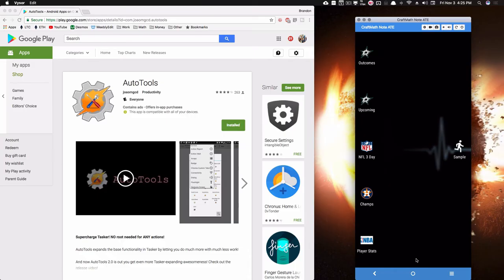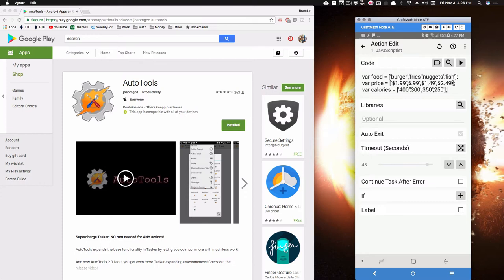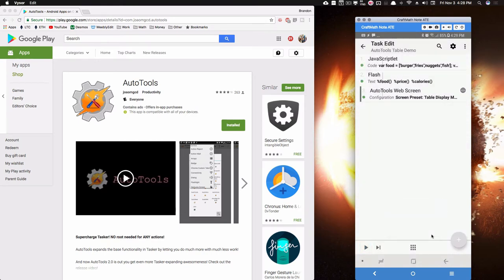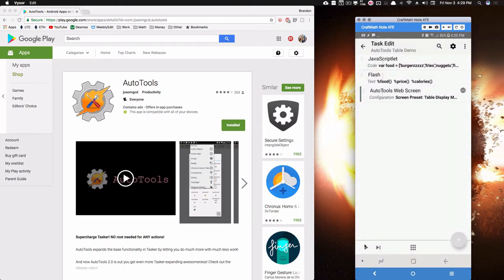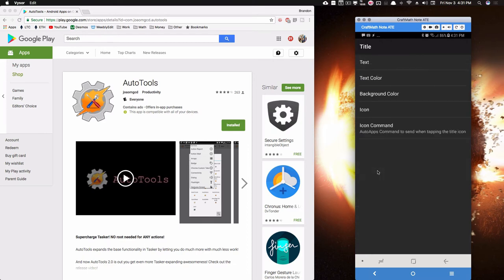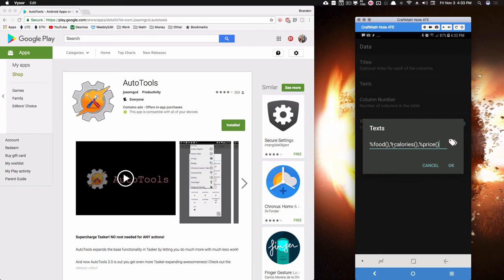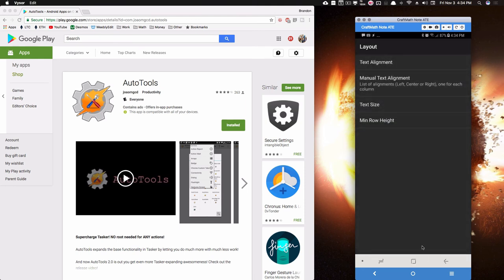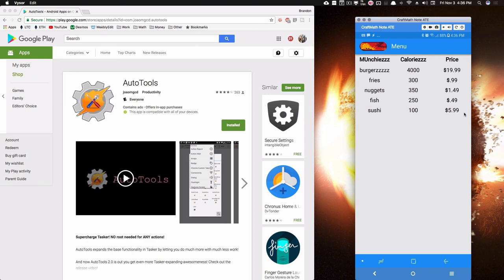Tasker and AutoTools Tutorial - Creating a Table Using a WebScreen